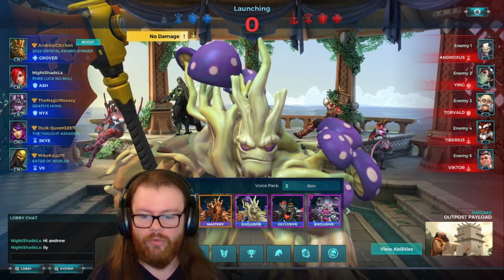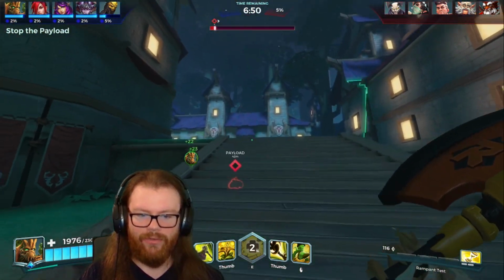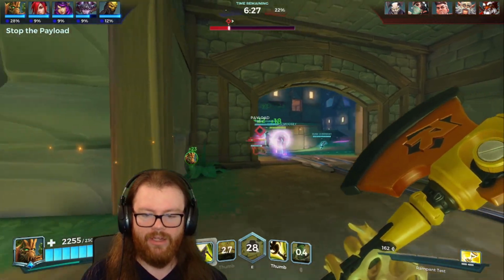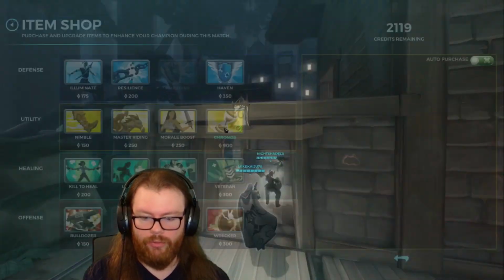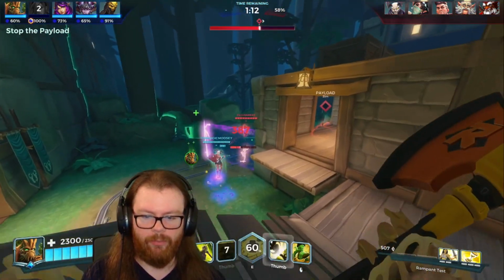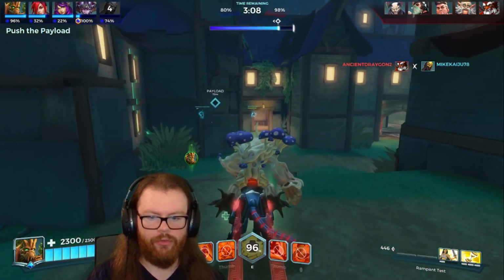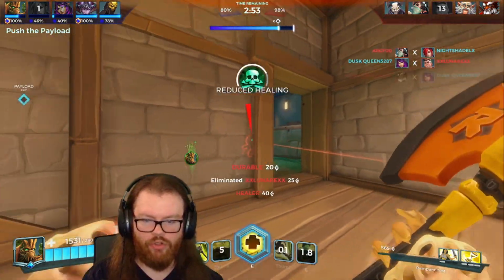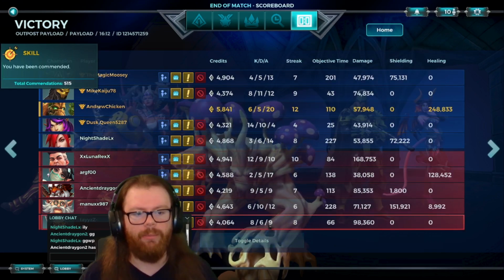Grover Can FINALLY Do This Now! - Paladins Season 6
Welcome back to another Paladins video! In this one, AndrewChicken plays Grover while talking about the balance changes he received in Season 6, as well as an UI element suggestion which might help Grover players in the future! He also showcases a bug fix for Grover for a feature which was supposed to be implemented half a year ago: the ability to FINALLY see his own radius!

Paladins Streamer of the Year 2022 Crystal Award Winner.